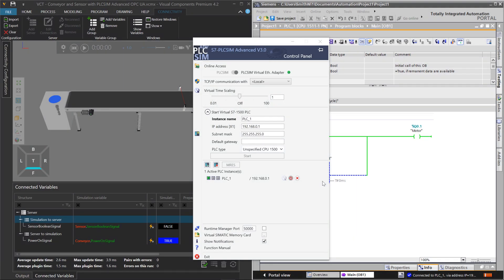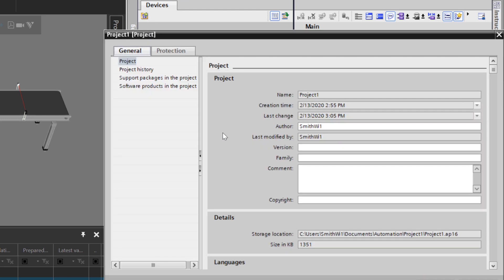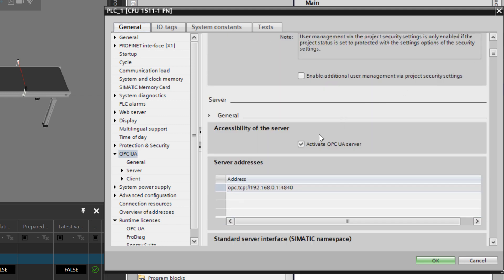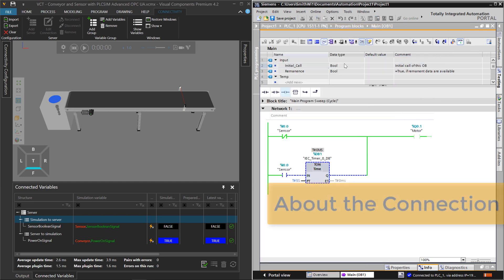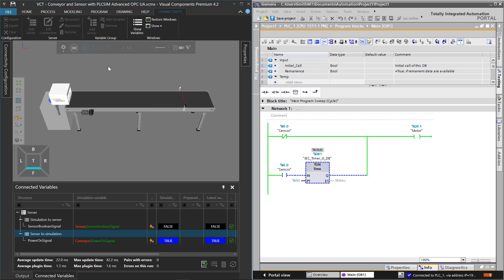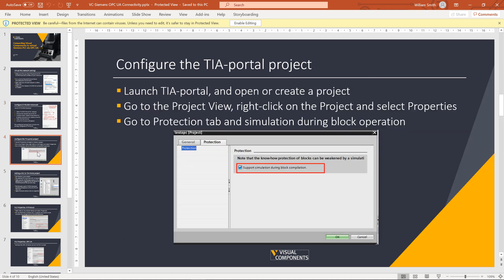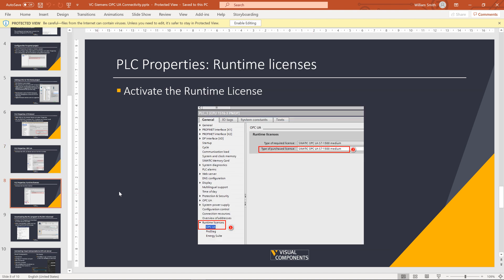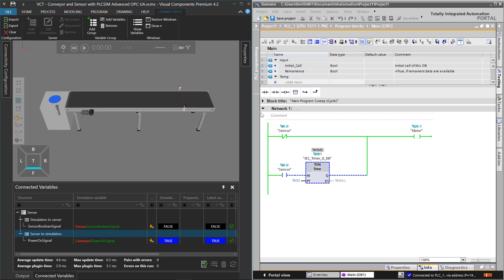Connect PLCSIM Advanced using OPC UA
This video demonstrates a direct connection between PLCSIM Advanced and Visual Components using OPC UA. Information and material are provided to help make these types of connections yourself.